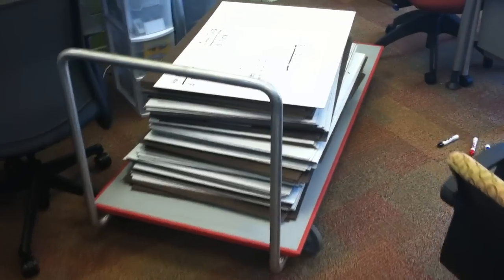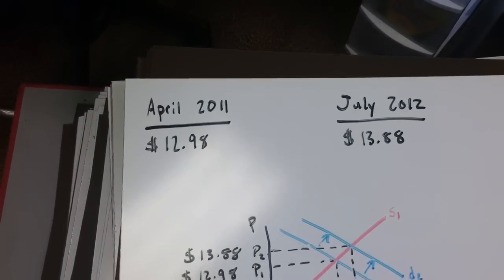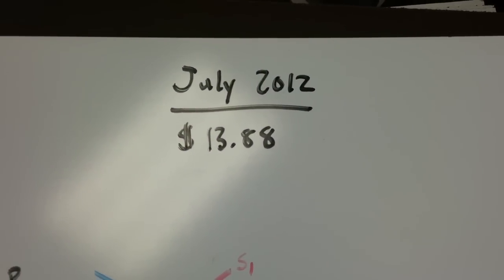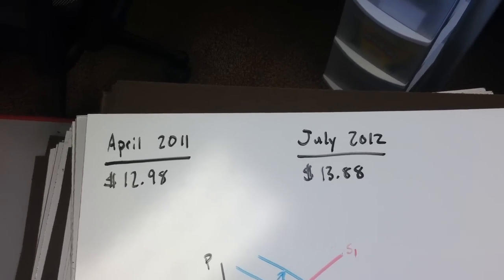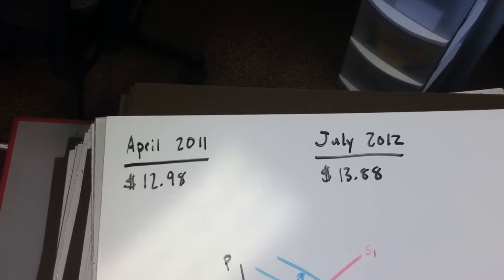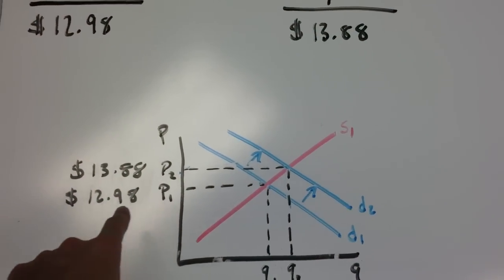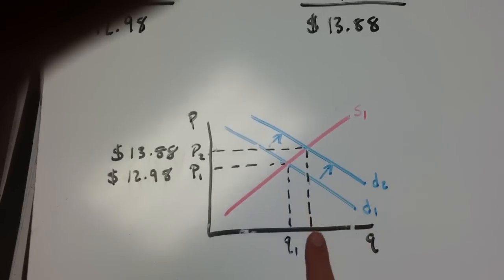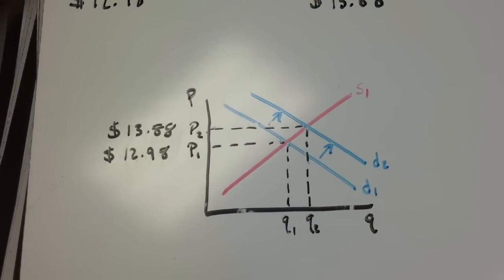Lecture Board Supply and Demand